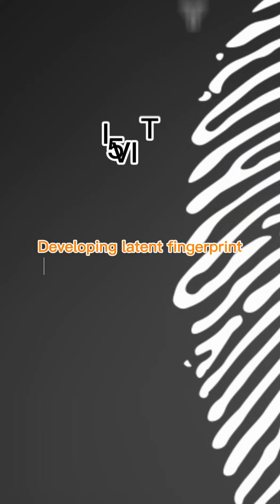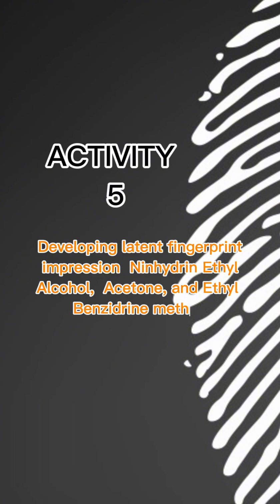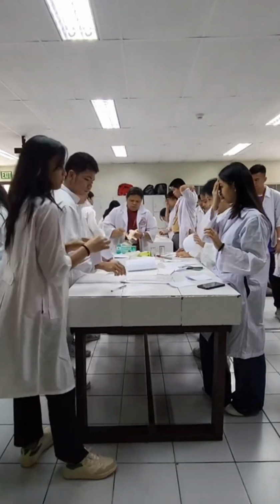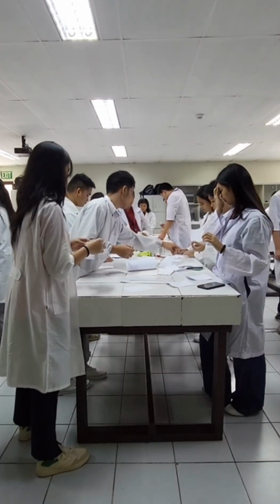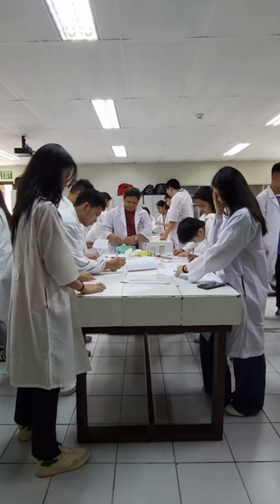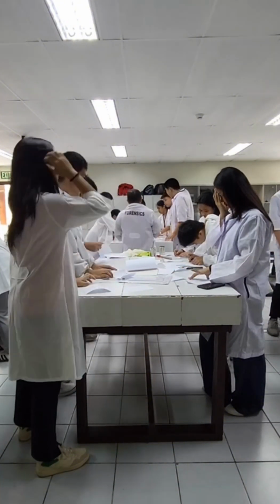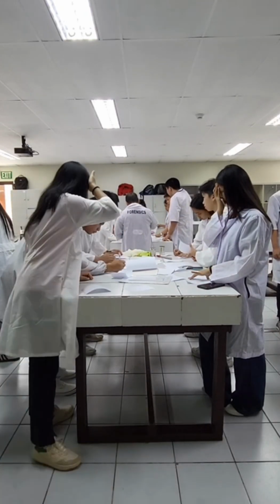May 14, 2025